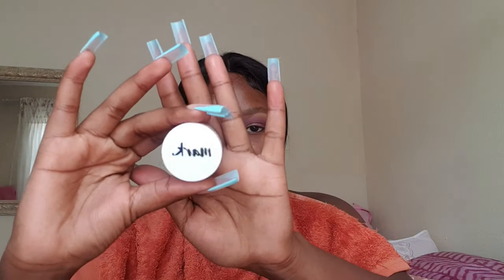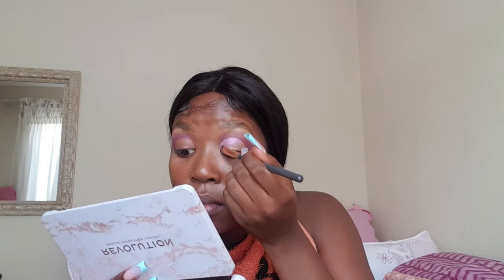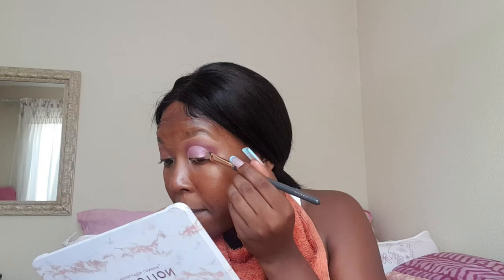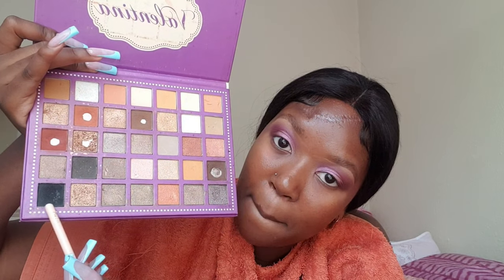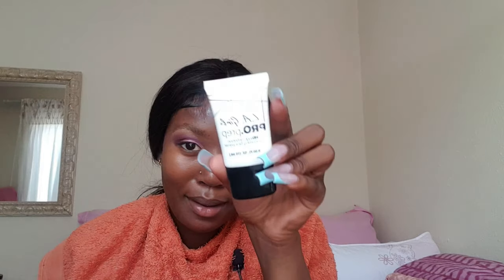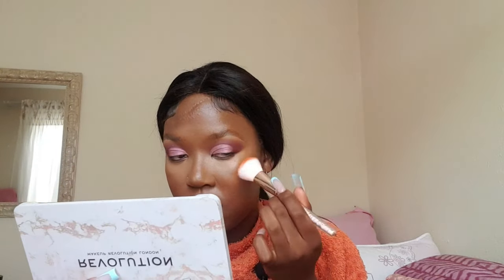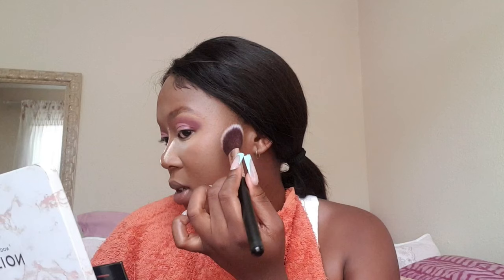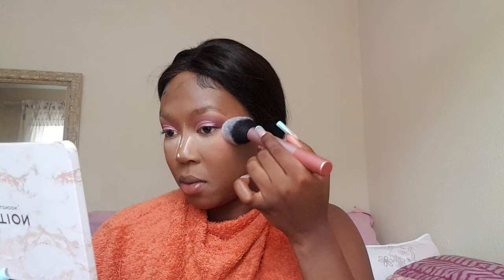GGWM: Eyeshadow and base tutorial | Beginner friendly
Hi beautiful people I'm back with a Get Glammed up With Me video, I hope you will enjoy.

Product list

EYES
Eyeshadow:
•Beauty treats
•Avon (radiating orchard)
•Beaty treats (Caribbean carnival)
•Colours limited

FACE
Primer:
•Essence prime+studio hydrating primer
•LA Girl pro.prep

Liquid contour:
•LA Girl pro.conceal (chestnut)
•LA Girl pro.conceal (dark coca)

Foundation:
•Estēe Lauder (rich caramel)

Liquid blush:
• LA Girl pro.conceal (orange corrector)

Loose setting powder:
•Yardley London translucent loose powder

Pressed powder:
•Maybelline Fit me (cappaccino)

Powder contour, blush and highlighter:
•LA Girl blush collection (spice)

Lips:
Essence extra shine volume gloss (nude mood)